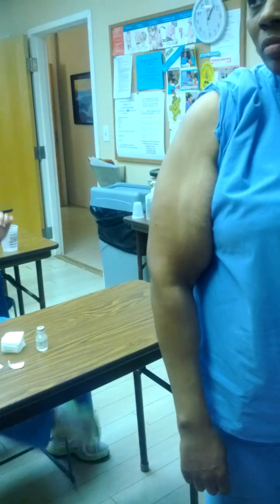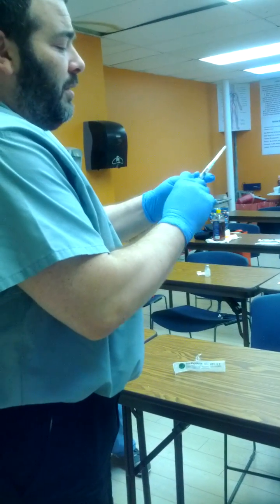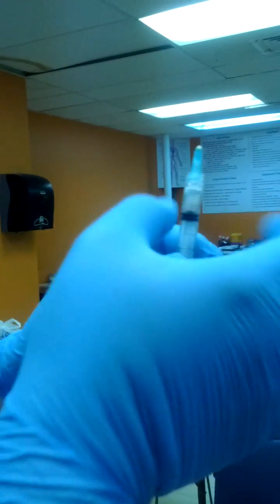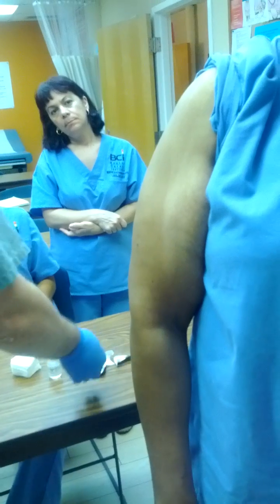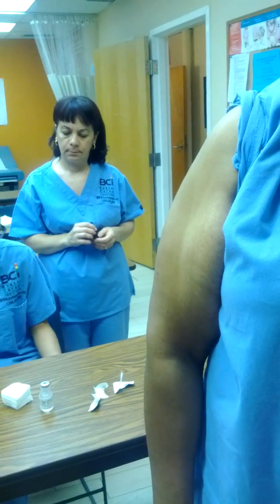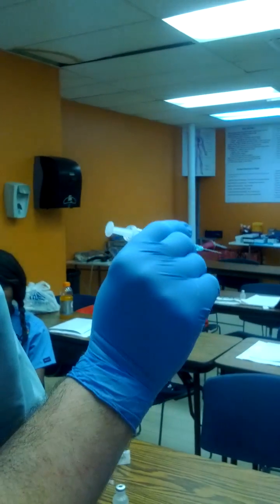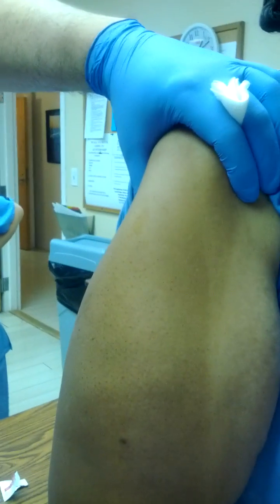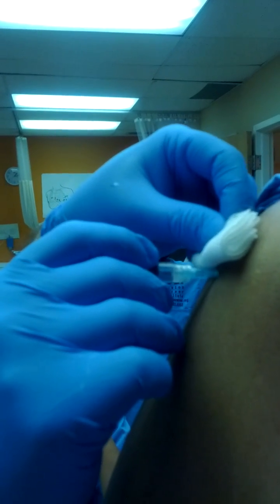Intramuscular injection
Intramuscular Injection, Deltoid